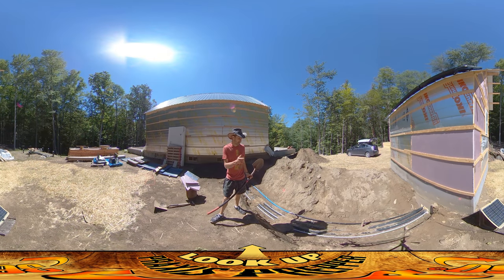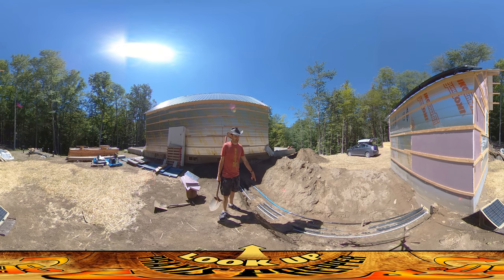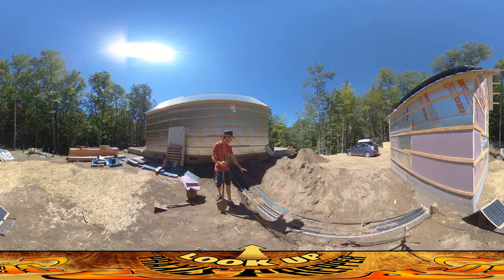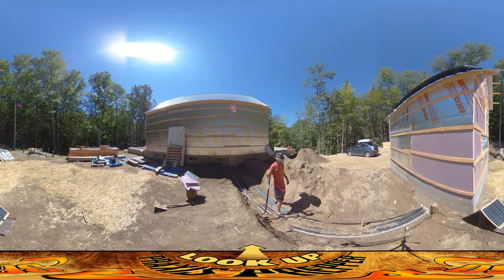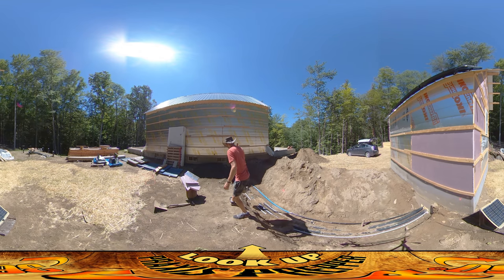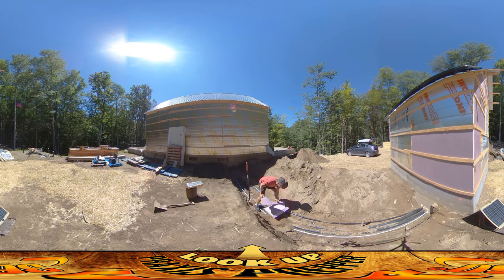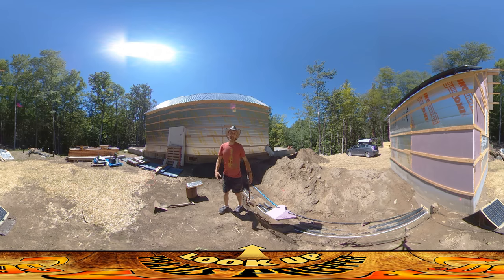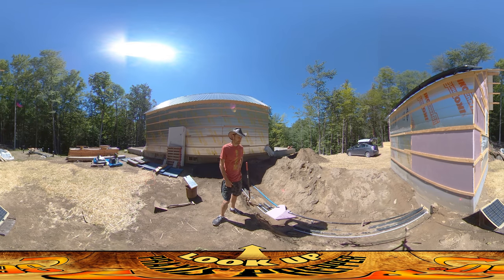Homestead Building - Burying a Seasonal Water Supply Line, Insulating Underground with Scrap Foam